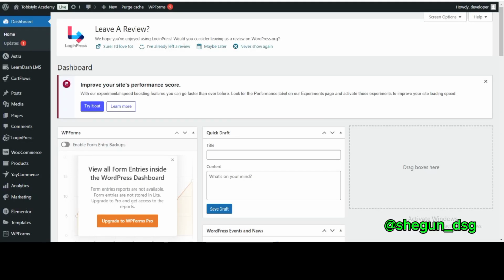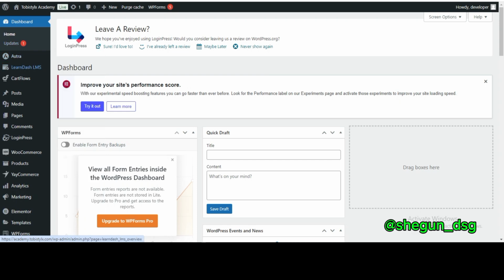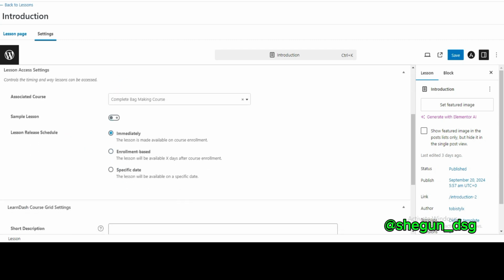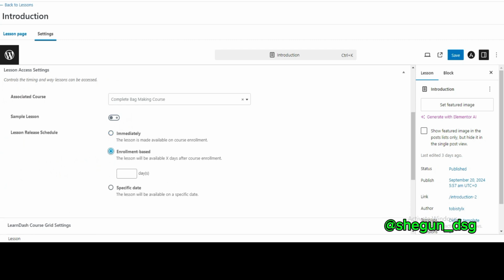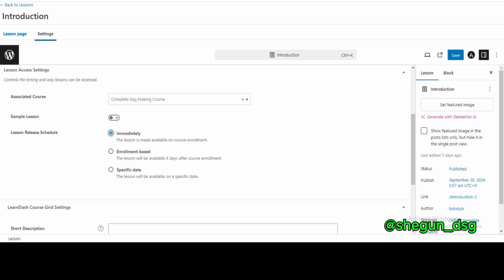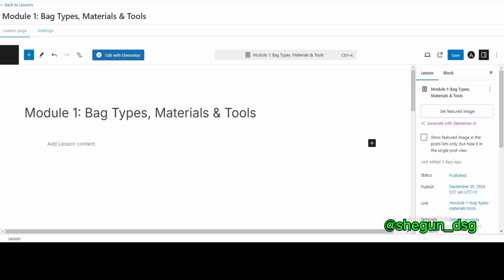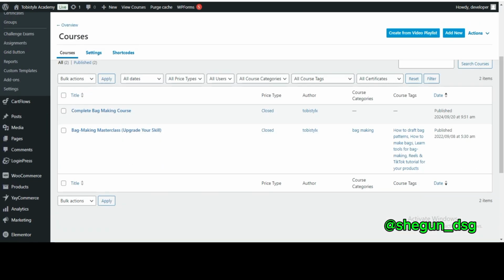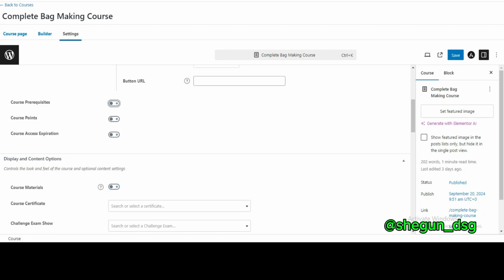LESSON SCHEDULE AND COURSE PREREQUISITE ON LEARNDASH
How you can schedule your course lessons or make a course prerequisite of the other.